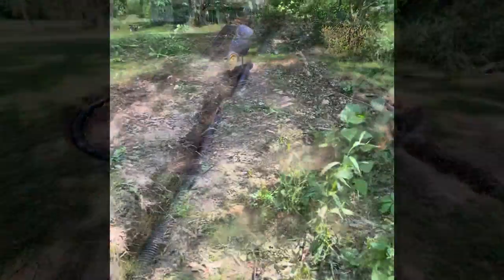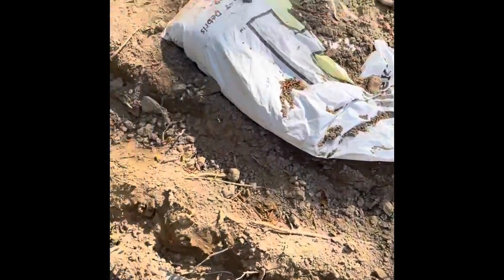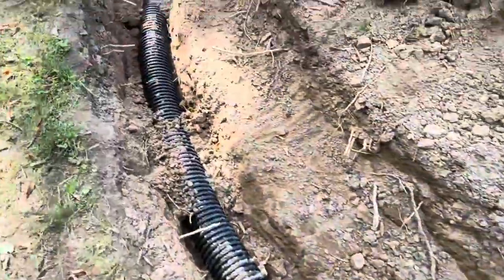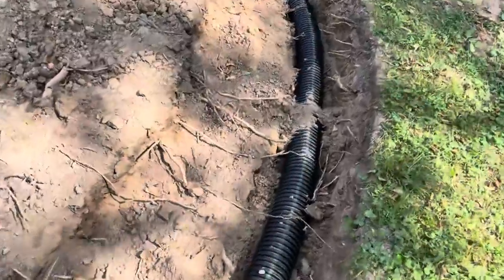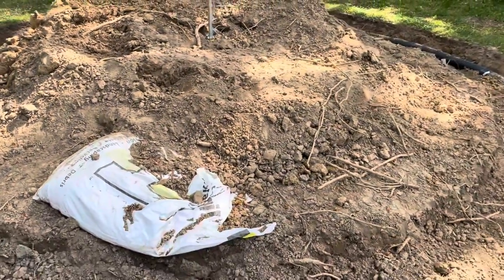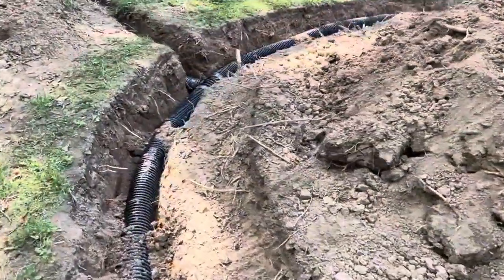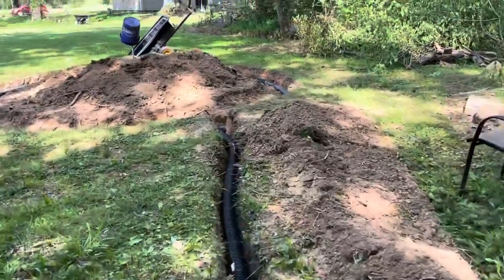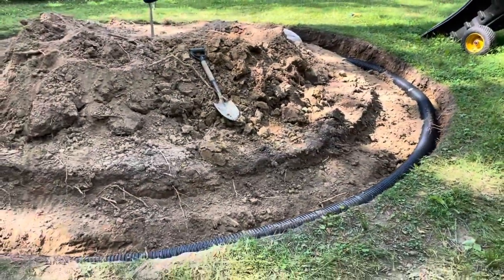Earthbag Dome tinyHouse Recovery Community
tinyHouse Recovery Community, paving the way to self reliance! The basic human need for shelter is your right. It shouldn’t cost you your life’s earnings.